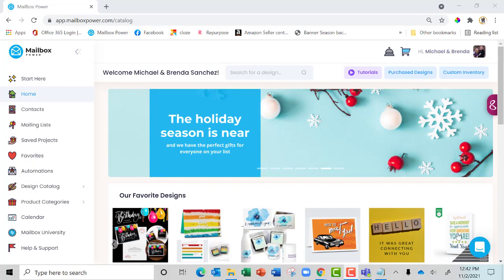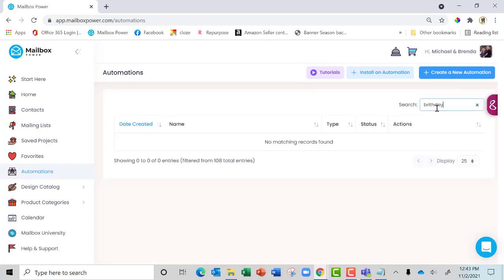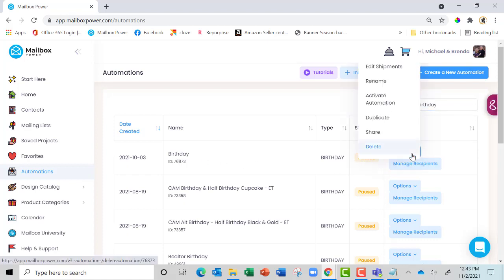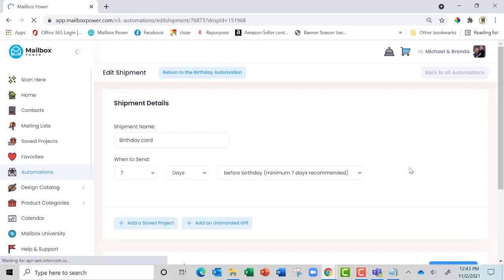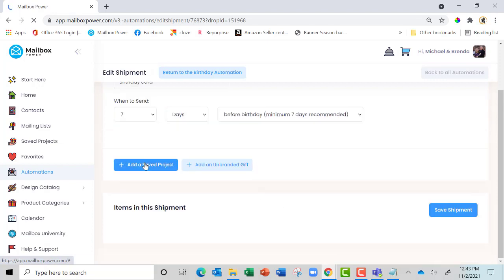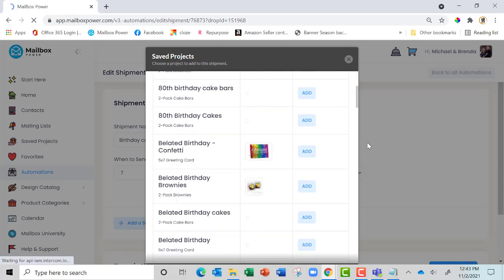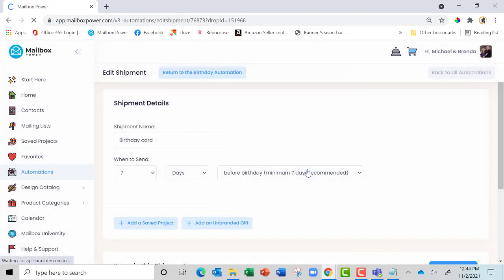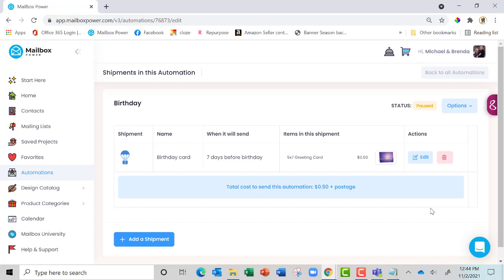How to change out your birthday card in your Mailbox Power Automations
Ever wonder how to change out your birthday card & gift in your Mailbox Power birthday automation?  Here is a short video showing you how to do that.

Did you know that simply saying "Thank You" to your clients will increase your business by 17%!

Grab a FREE copy of Life's Real Currency, Build Your Business on Relationships, A Foundation for Success (just pay $7.95 shipping & handling)

Already have a Mailbox Power account?  Struggling with getting the most out of the system?  We can help!!  Add Our Card A Month Club yearly membership to your Mailbox Power account and it takes the guesswork out of staying Top of Mind with your clients!